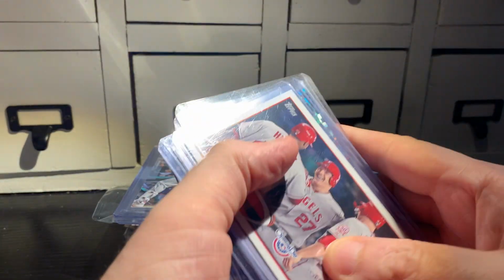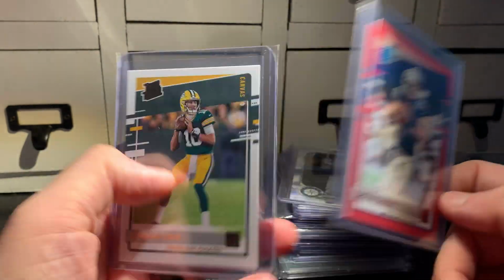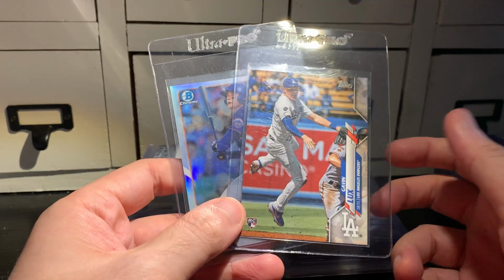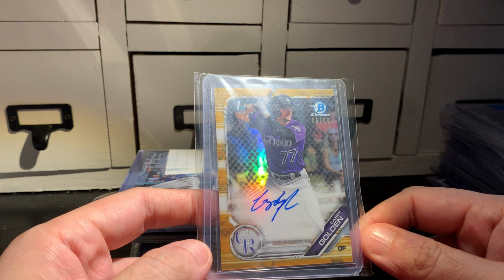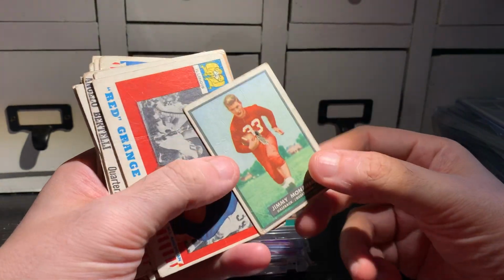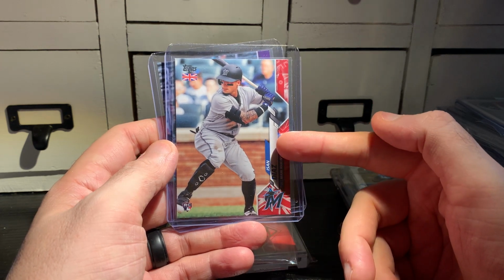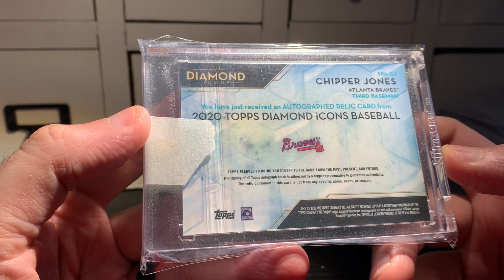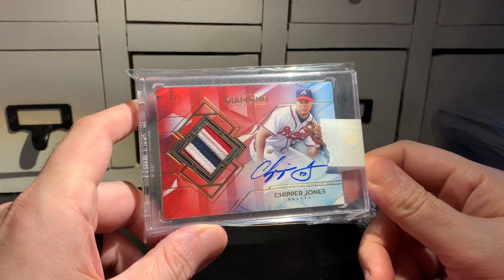Another Multi-Sport (But Mostly Baseball) Mail Day!